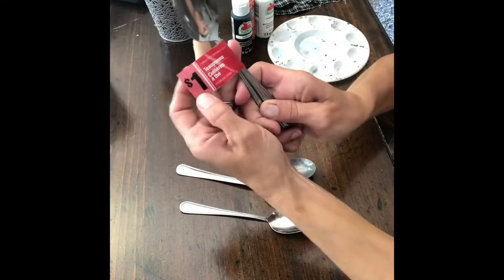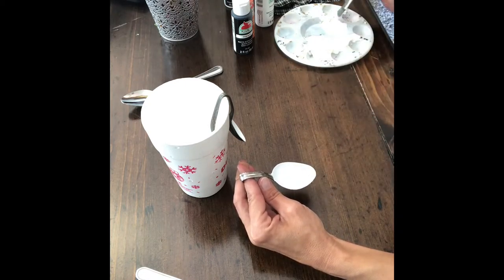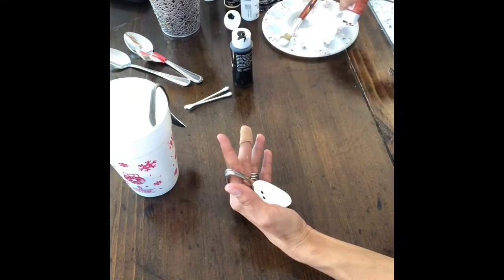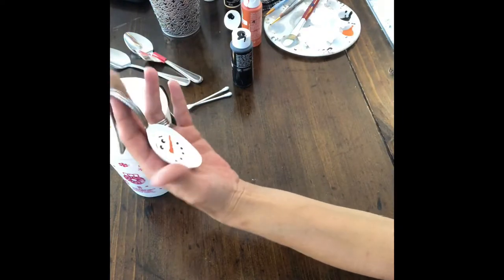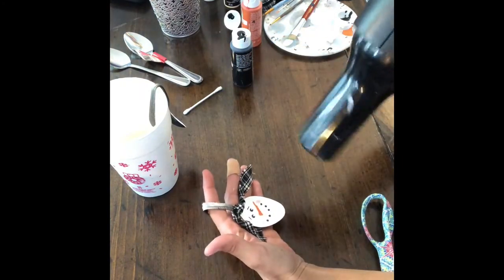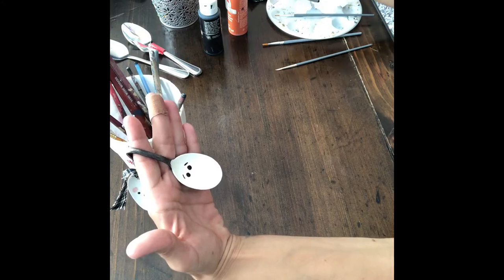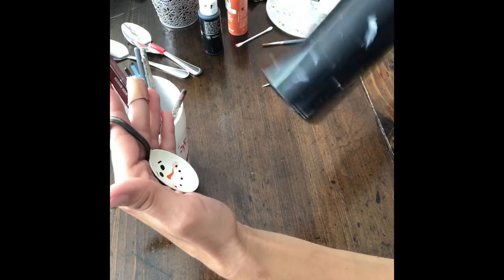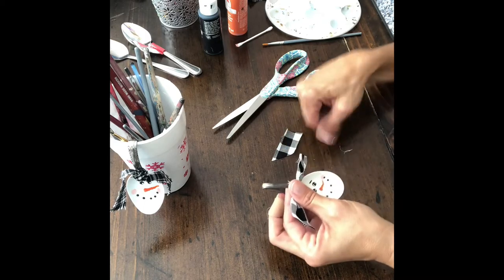Dollar Store Painted Snowman Spoon Ornaments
** CHRISTMAS IN JULY!! **

Let's paint some Dollar Tree spoons into snowmen ornaments! Super easy, frugal and CUTE!!

These make GREAT small gifts, and are amazing sellers at craft fairs! I have made these for years and always sell a ton!

You can find me below for many more fun projects!